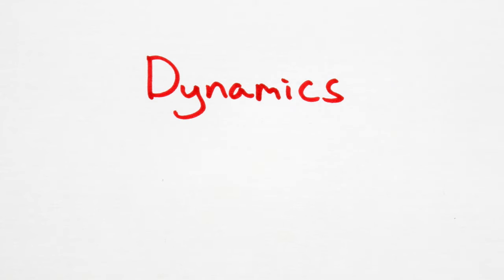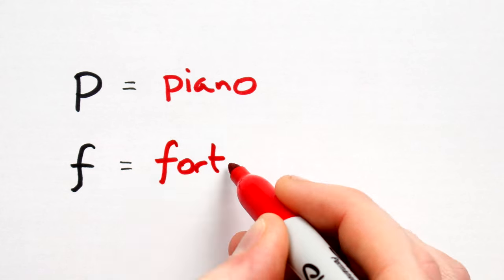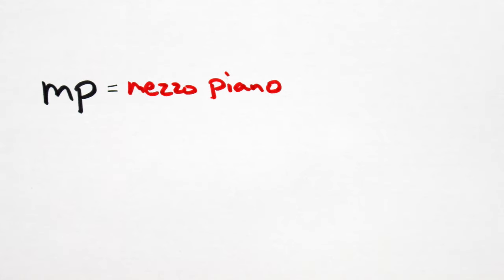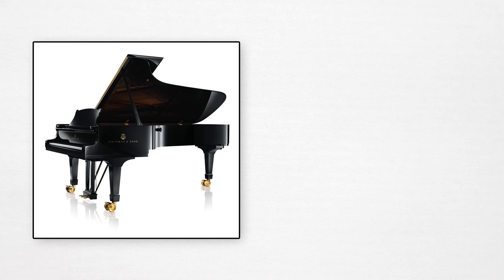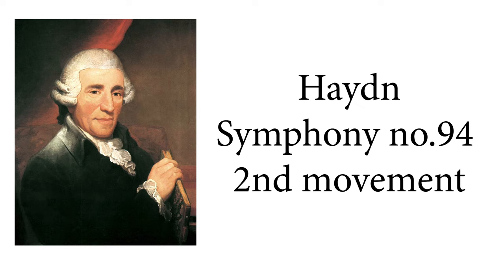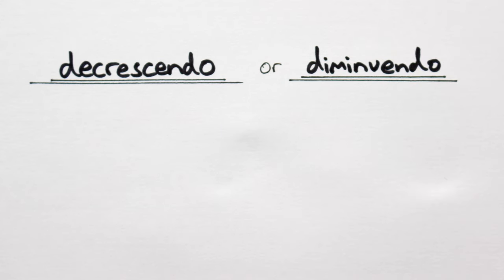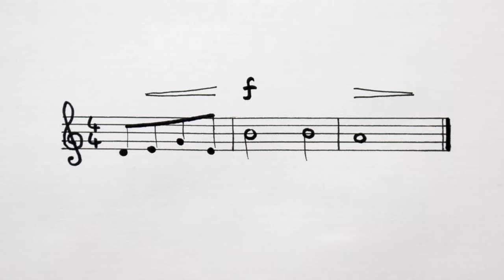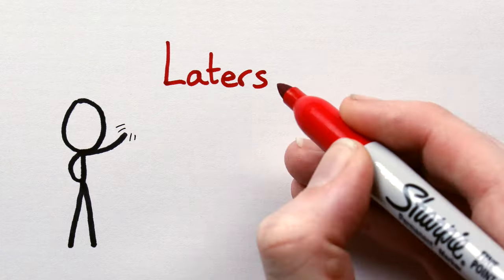Dynamic Terms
Just playing notes ain't enough, you gotta play the notes with feeling and expression. Step 1 then is to learn your DYNAMIC TERMS.

Happy music theorying, everyone. :D